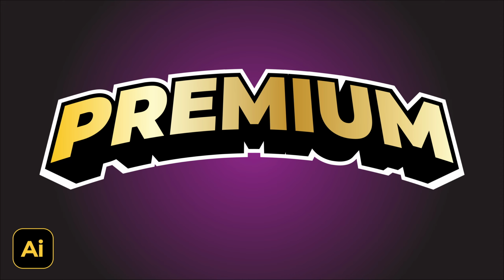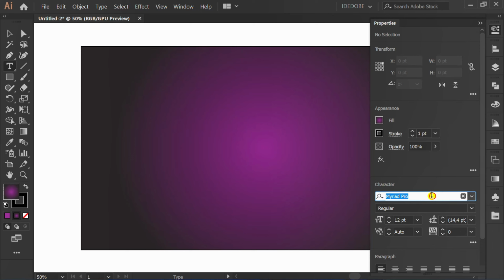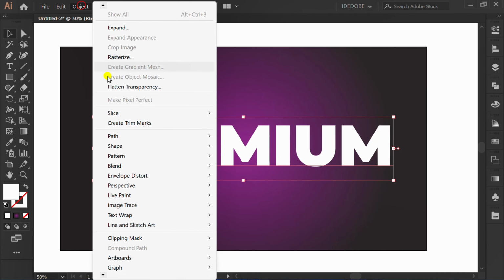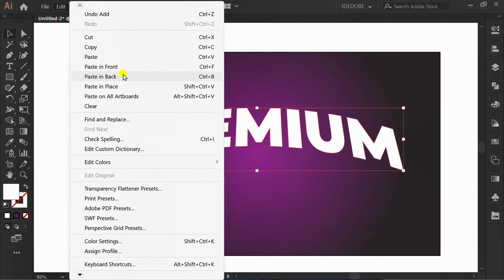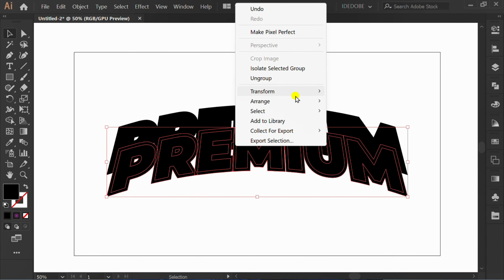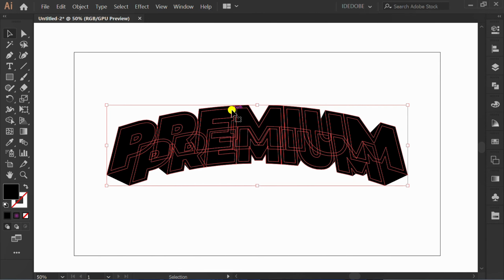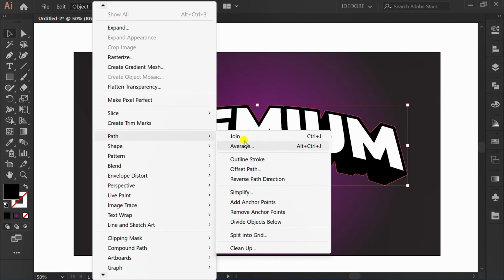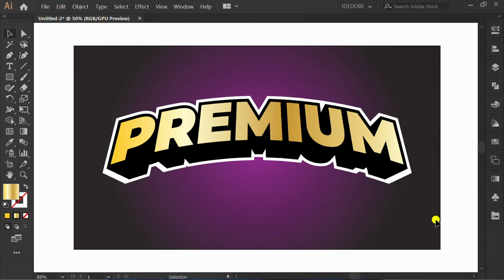Modern Text Style, Emblem text Design Idea | Adobe Illustrator Tutorials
Modern Text Style, Design Idea | Adobe Illustrator Tutorials.
how to edit text, how to modify text, how to color text in adobe illustrator, text effect illustrator.